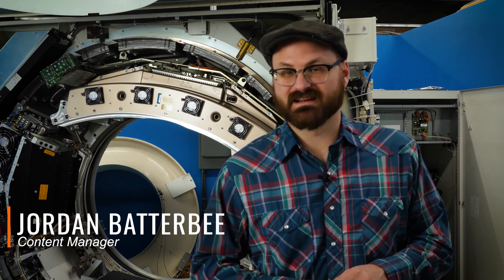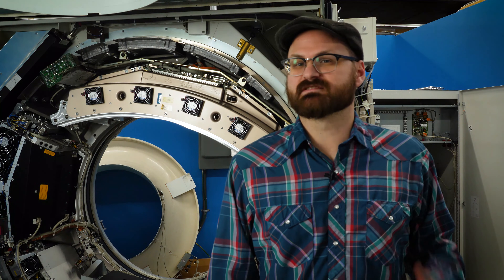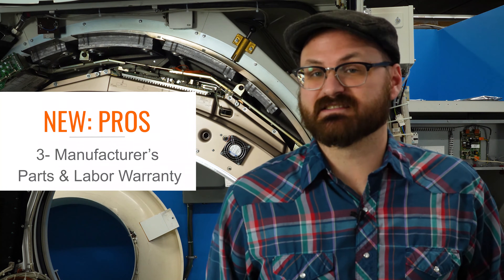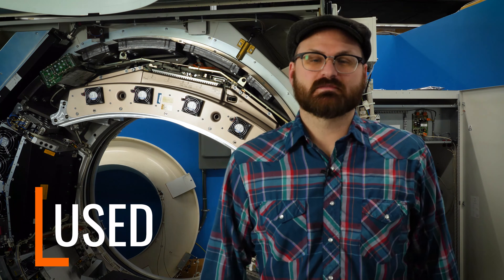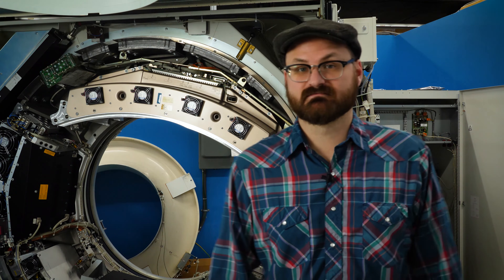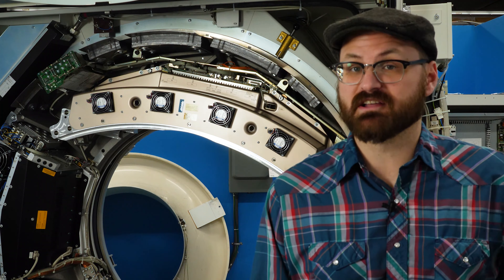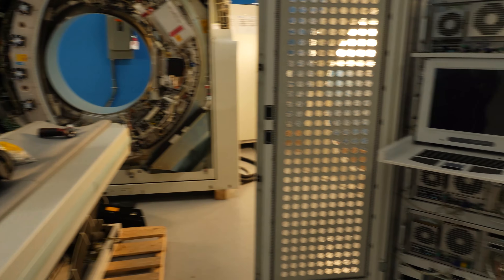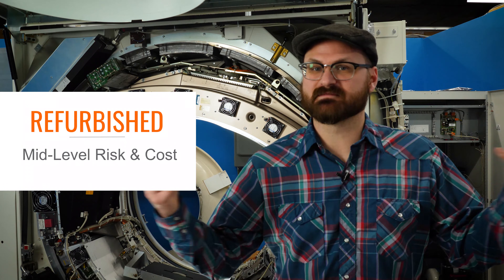New Vs. Used Vs. Refurbished Medical Imaging Equipment [Pros & Cons]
The pros and cons of new, used, and refurbished medical imaging equipment and what will suit your budget and level of risk.

Contents:
0:24 - New  Imaging Equipment
1:10 - Used Imaging Equipment
2:09 - Refurbished Imaging Equipment
3:04 - Want a tour of Block Imaging? Join us!